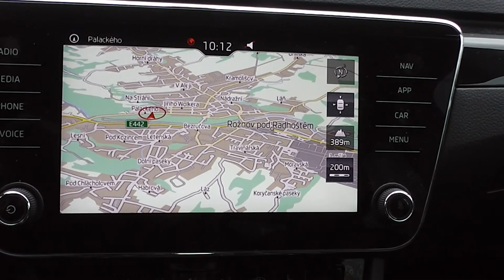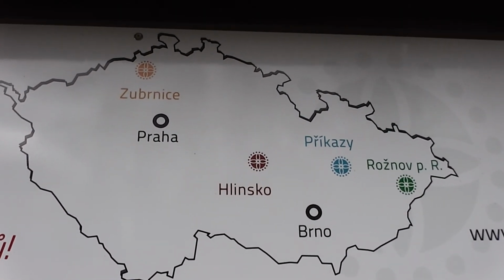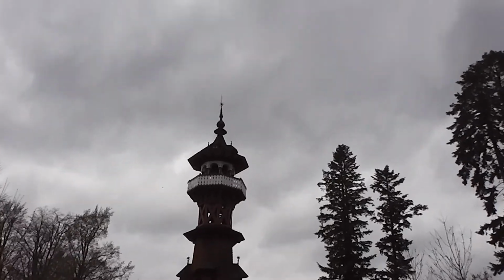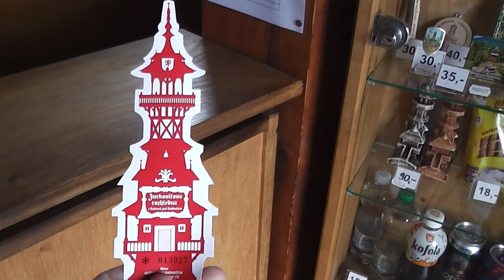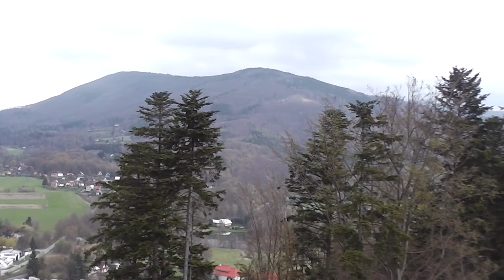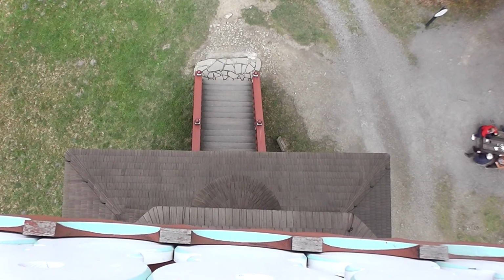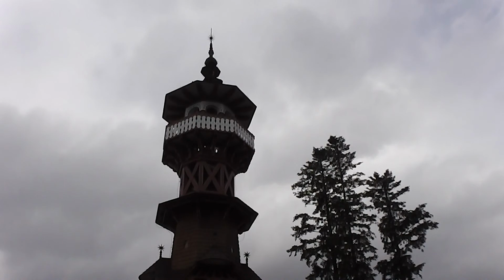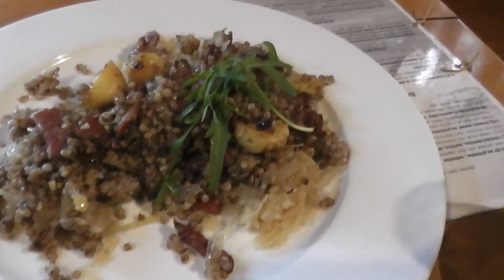Jurkovičova rozhledna / Jurkovicova Rozhledna, Rožnov pod Radhoštěm - Towers of the Earth 4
Towers in the Czech Republic and all over the World. English commentary.